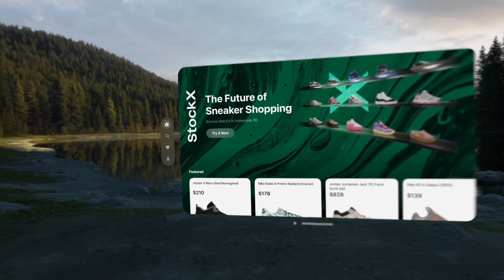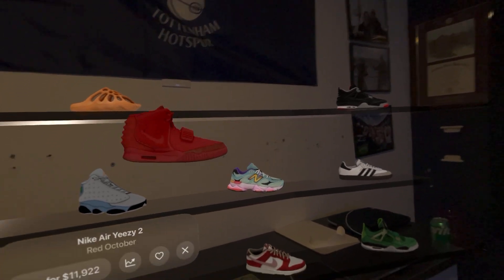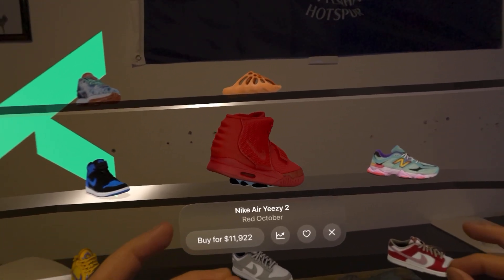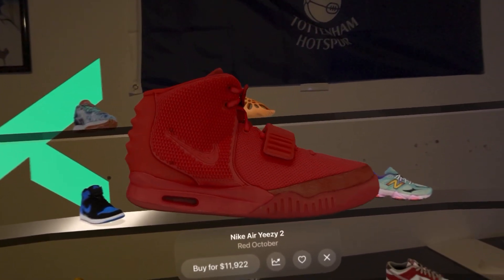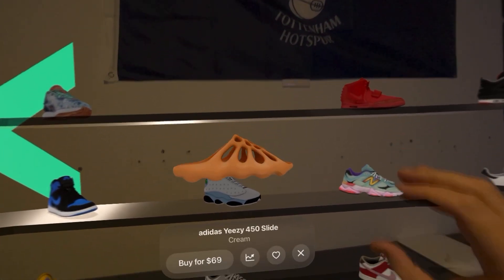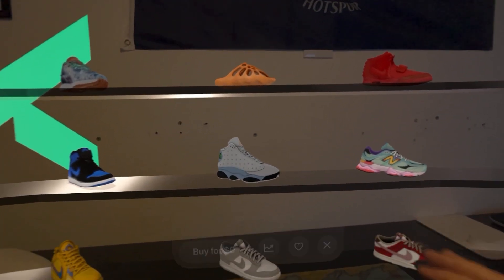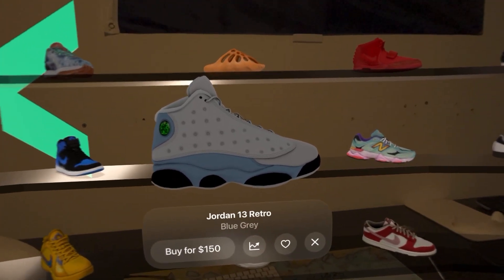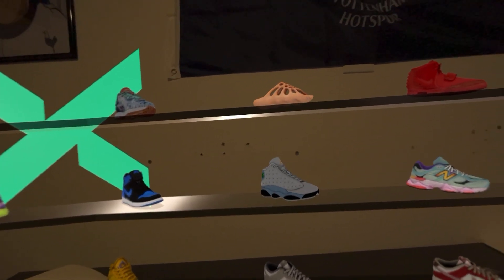StockX AR Shopping! Try Before You Buy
StockX is leveling up the sneaker game with AR! 9to5Vision dives into the new immersive shopping experience on Apple Vision Pro. See if those kicks REALLY match your style before you buy.